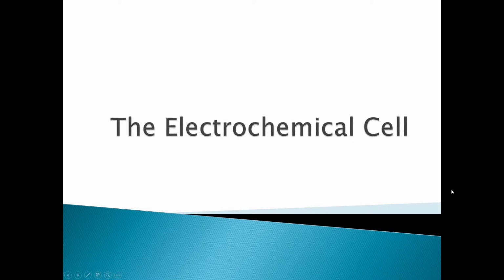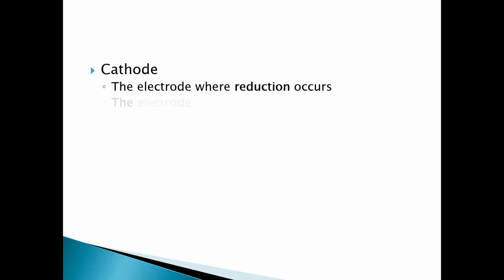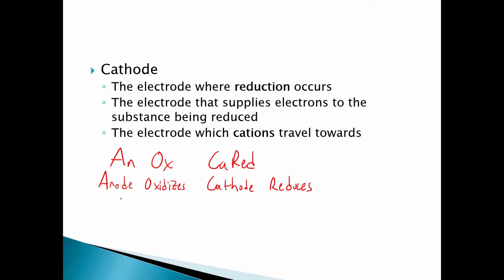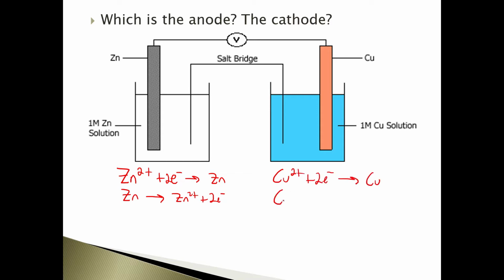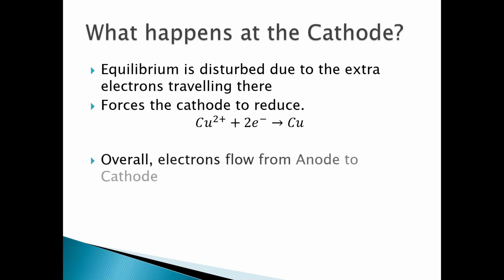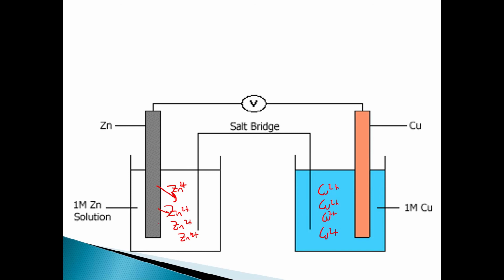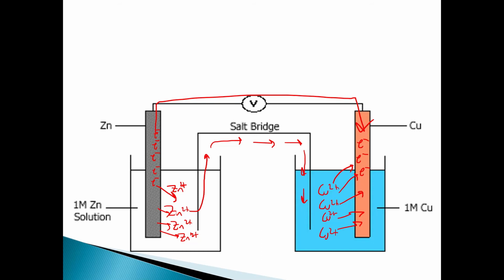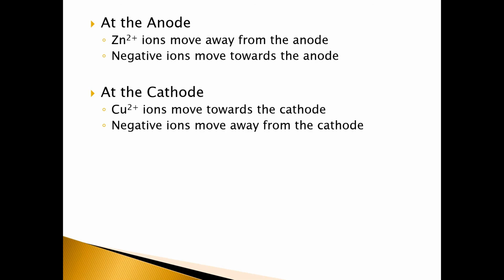Chem 12 - U5g Electrochemical Cell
Lesson on electrochemical cells